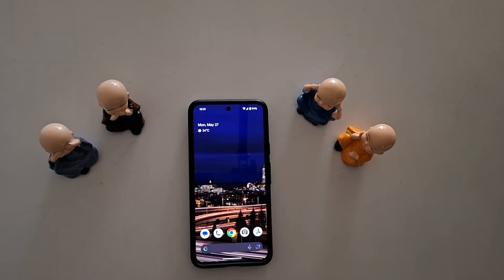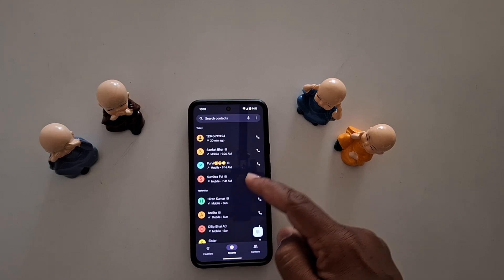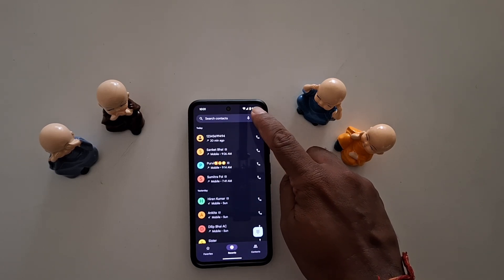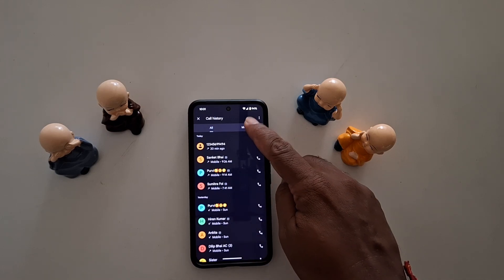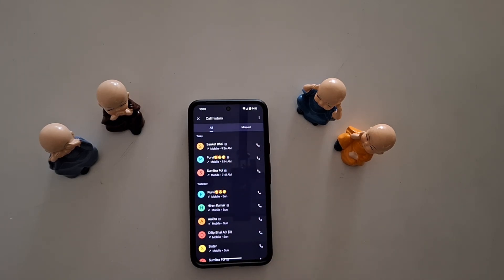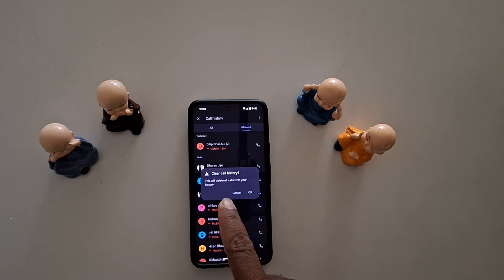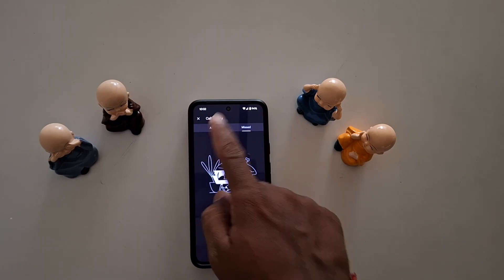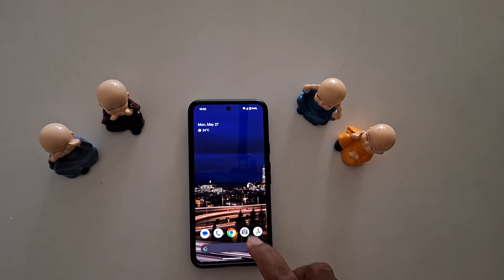How to Clear Call History in Google Pixel 8a 5G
How to Clear Call History in Google Pixel 8a 5G. You can clear all phone calls history at once including missed and all Calls list. Also, individually delete call history on your Pixel 8a 5G devices.

More Queries:
How to Clear Call History in Pixel 8a 5G
How to clear all phone calls history in Google Pixel 8a 5G
How to delete call history in Google Pixel 8a 5G
Google Pixel 8a Call History Delete
Google Pixel